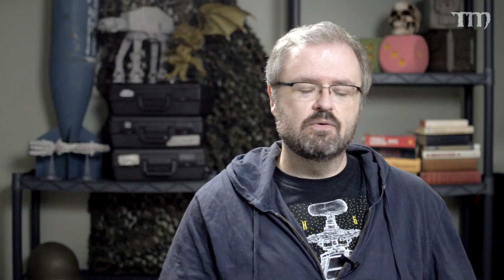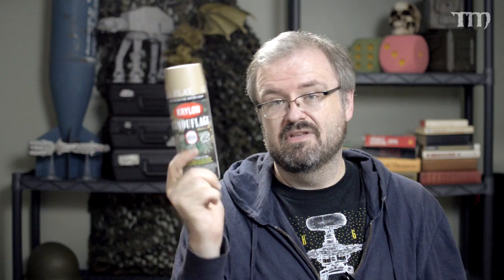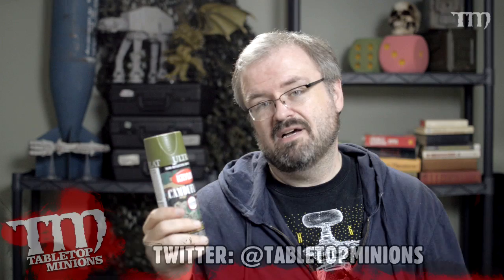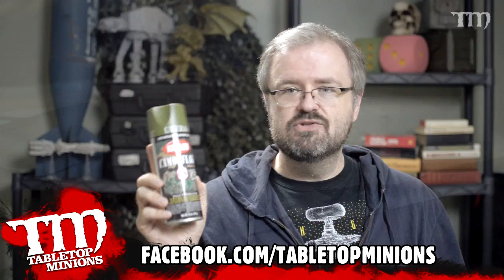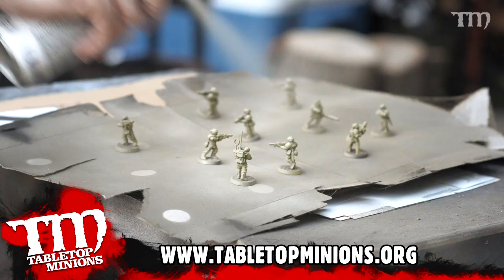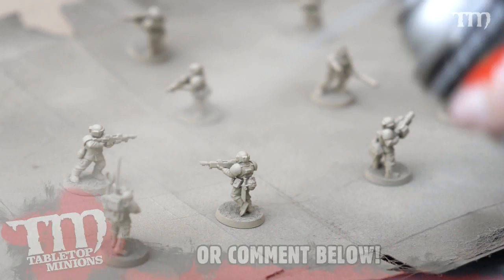REVIEW: Krylon Camouflage Spray Paint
In his first official review on the channel, Atom reviews Krylon's Camouflage Paint line, and shows you how you can use it in your hobby process to make your wargaming models look great.